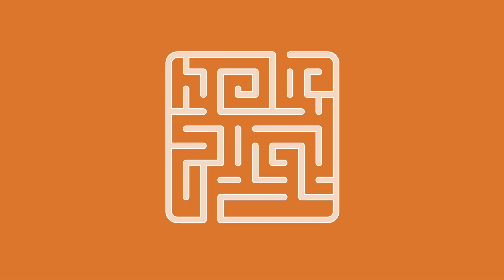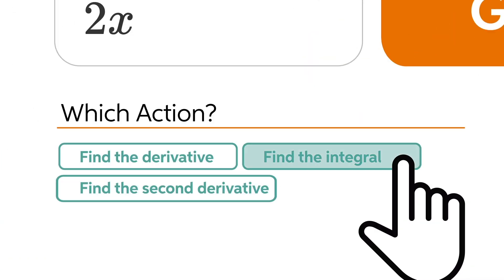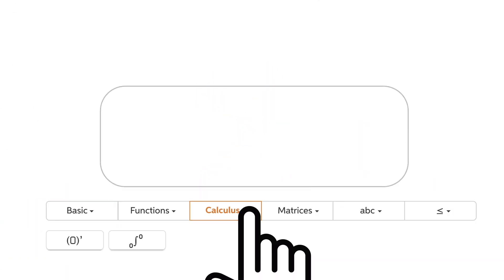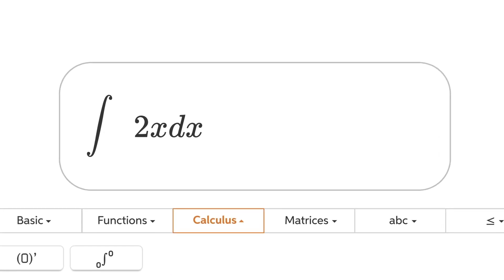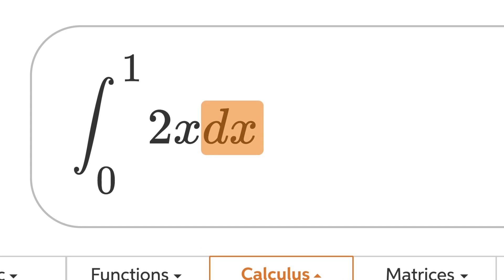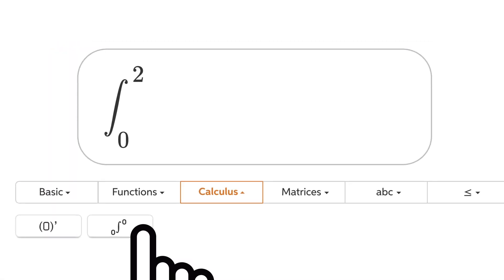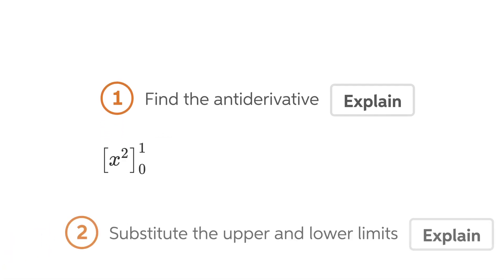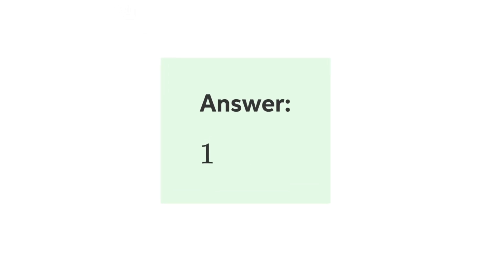Chegg Math Solver: Integrals